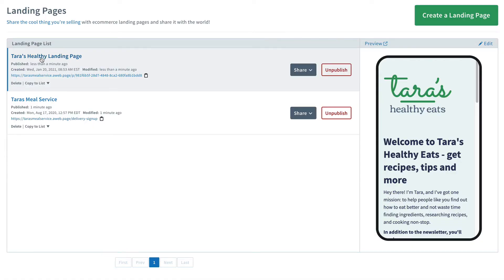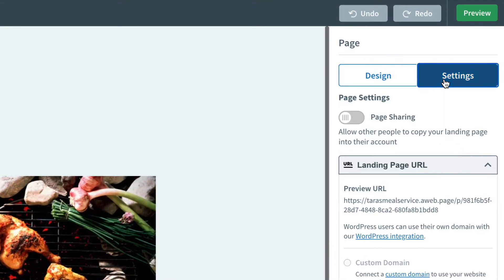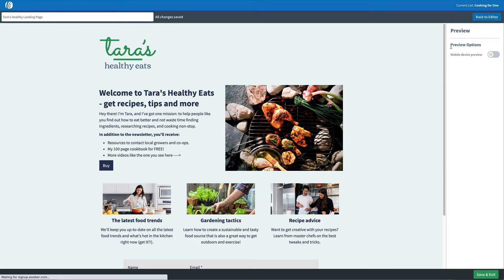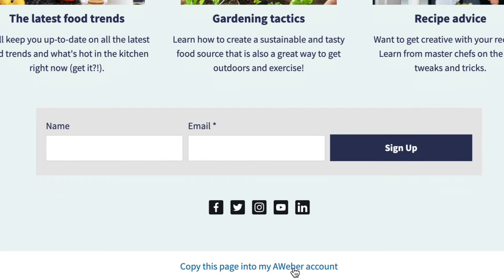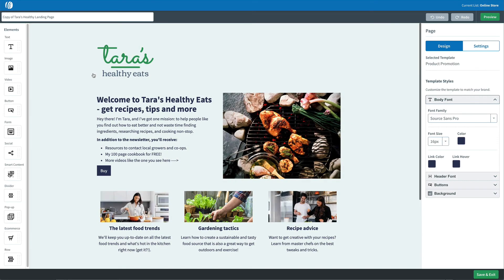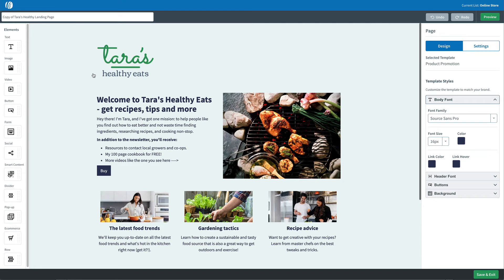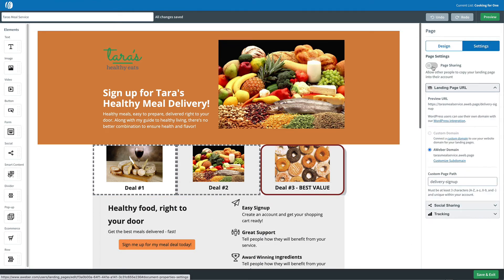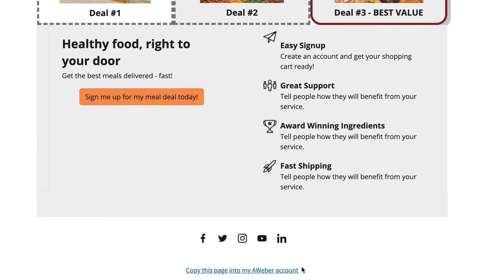How to share your landing page with other AWeber accounts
Share your AWeber Landing Pages in just a click. Great for:
* Sharing your Page so your network can help build your list
* Designers who want to design a page and share their work

Get started with AWeber for free. No credit card. No time restriction. Create a free account now